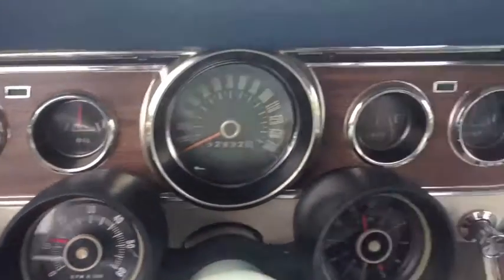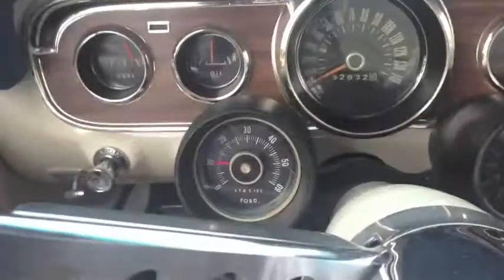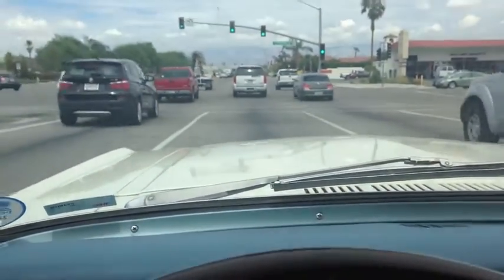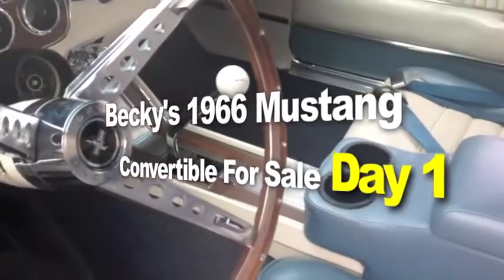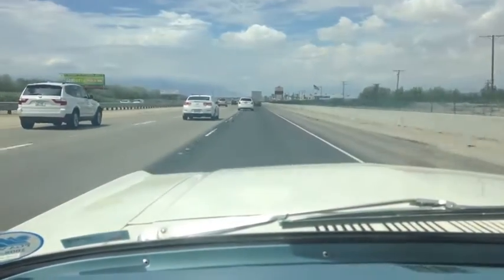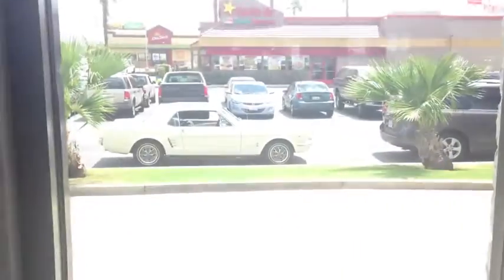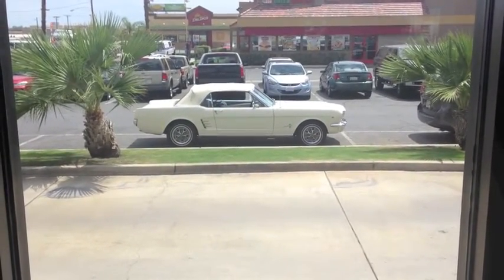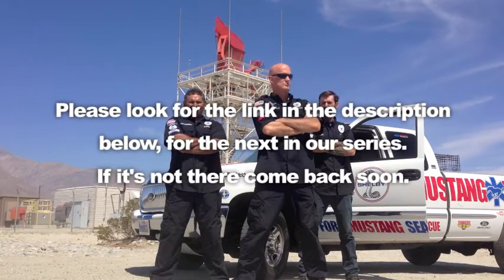Becky's 1966 Mustang Convertible 4 speed For Sale - Day 1 - Part 2 Ford Mustang MustangMedic